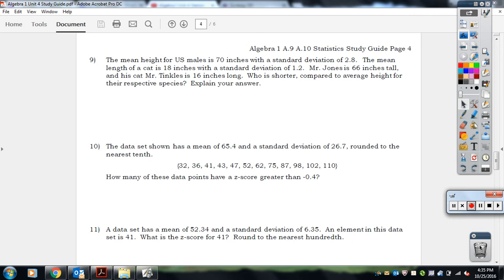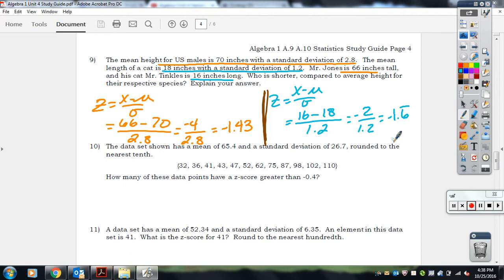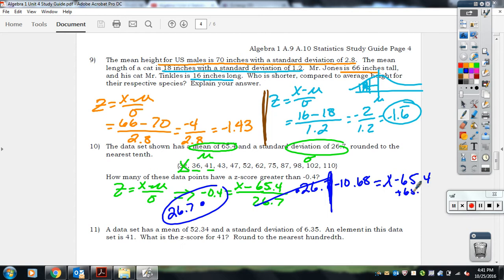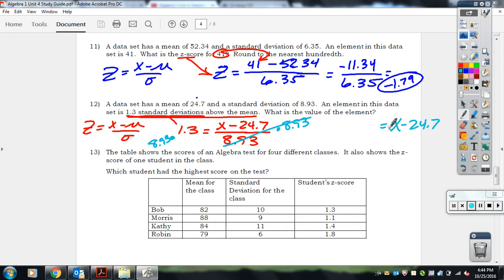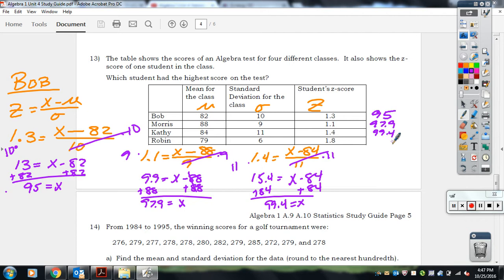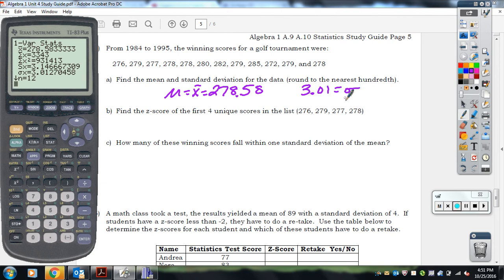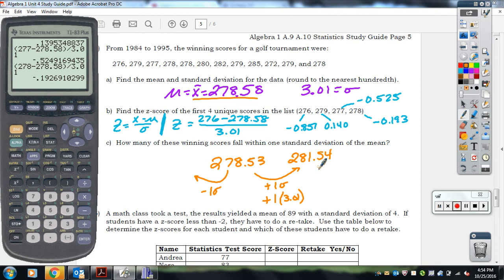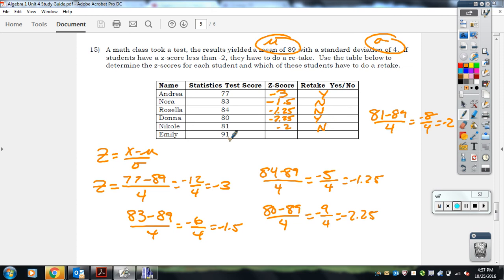Algebra I Unit 4 Statistics Study Guide Answers Part 2